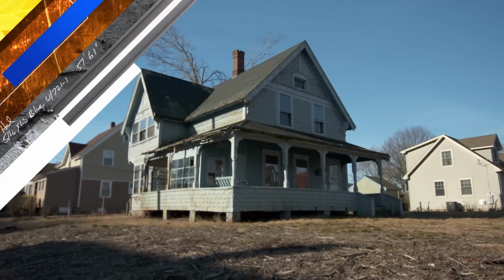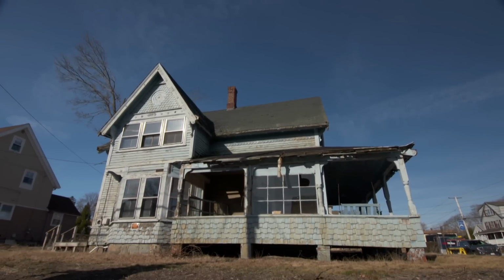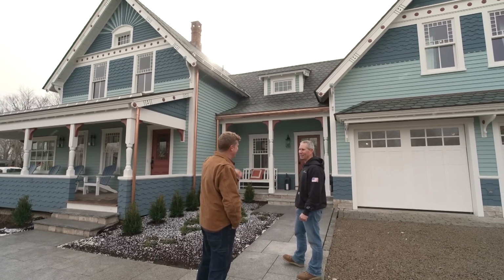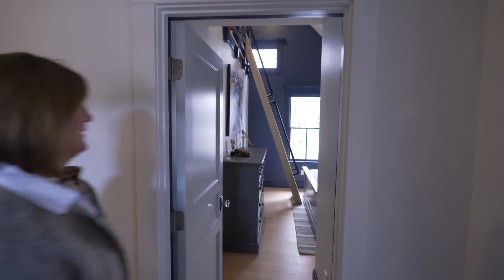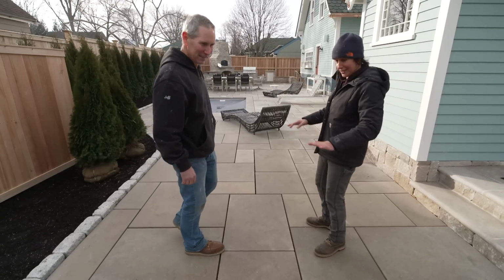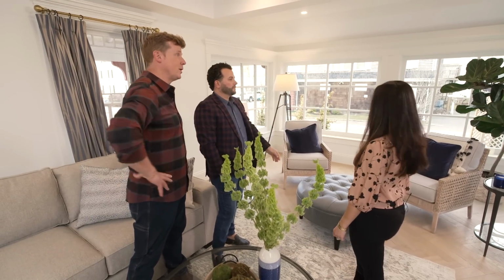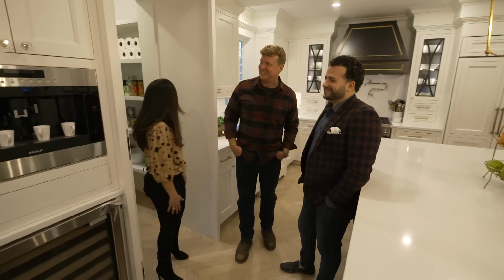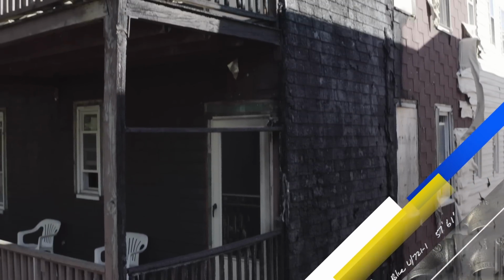This Old House | A Queen Anne Revival (S42 E16) | FULL EPISODE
The abandoned Seaside Victorian Cottage is restored to its original beauty. A new addition matches the existing architectural details. New hardscape and landscape anchor it to the corner lot.

Tom Silva, Kevin O'Connor and Richard Trethewey drive to the Seaside Victorian Cottage in Rhode Island and reminisce about the many problems faced in the rebuilding of our abandoned house.

Jeff Sweenor is waiting for them outside the house and they talk about the challenges of the project. Tom and Richard excuse themselves while Kevin and Jeff tour the front yard.

Kristen Martone, the interior designer for the project, gives Tom a tour of the second floor to see the master bedroom, closet and bathroom.

Kevin finds Richard checking out the mechanicals in the low headroom basement.

Jeff and Jenn Nawada show off the patio with all the new amenities.

Kevin meets the homeowners, Kassiane and Michael who give him a tour of the living room and kitchen.